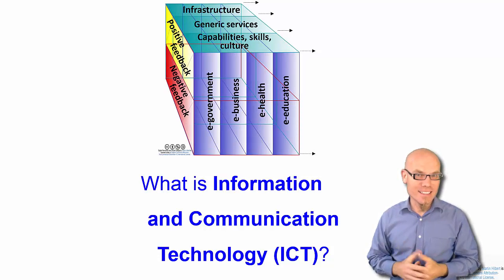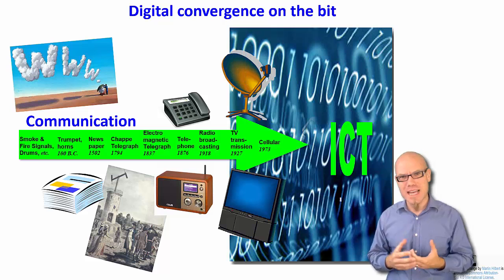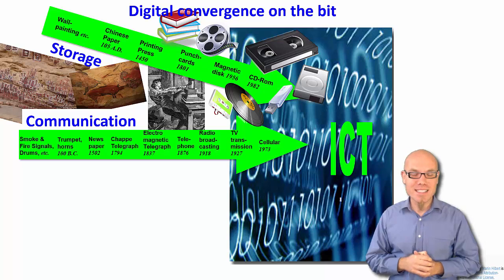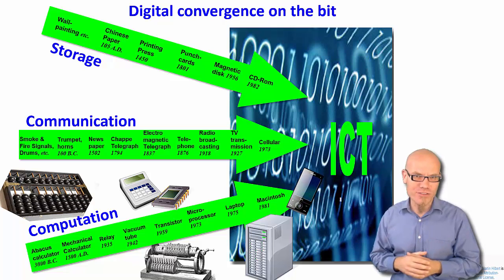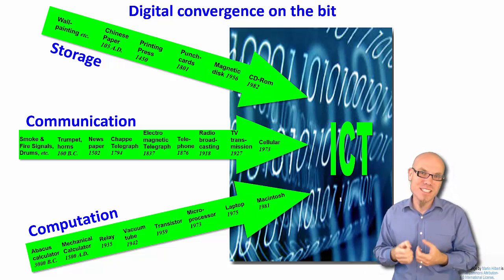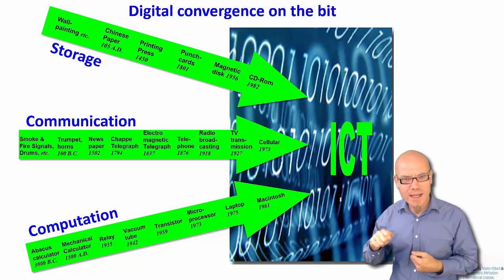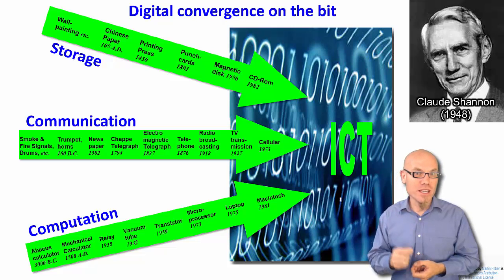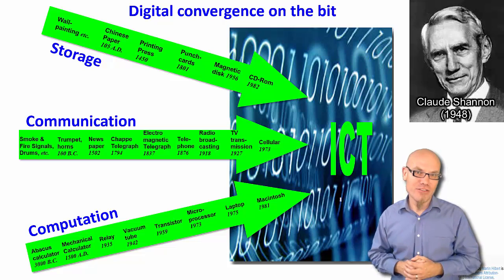DT&SC 1-2: What is ICT?